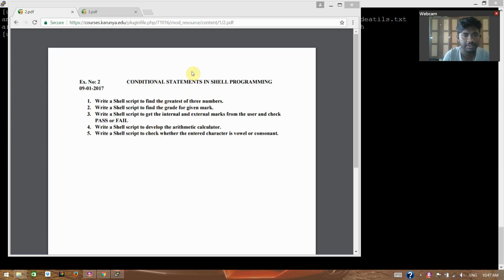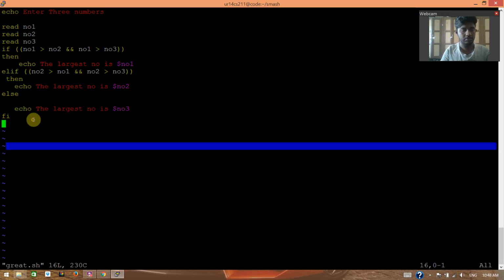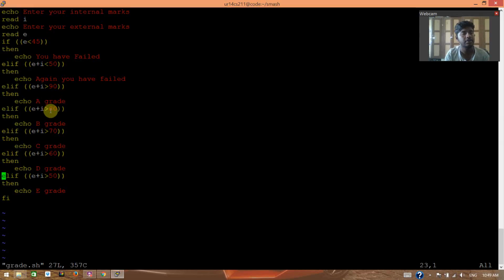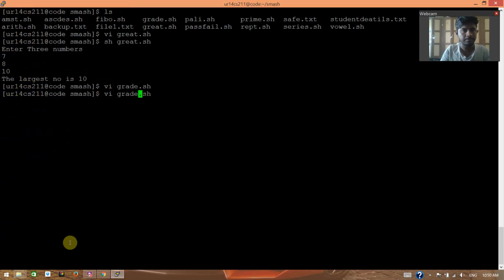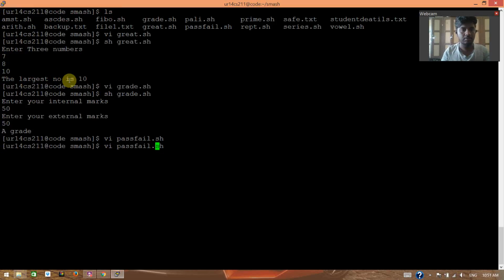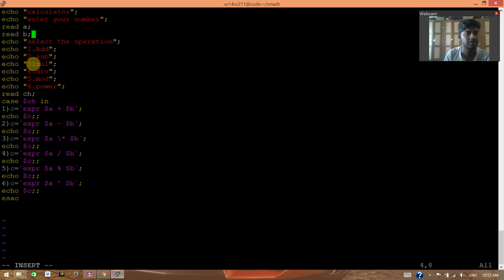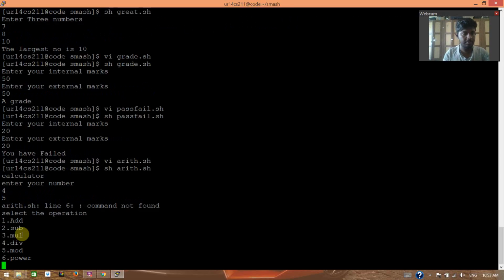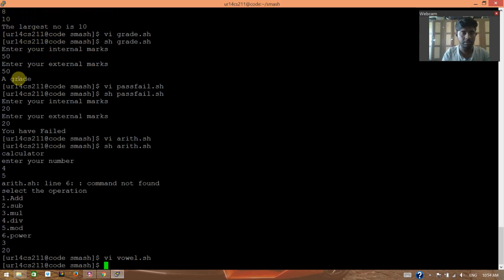cibil unix exp2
unix lab exp2